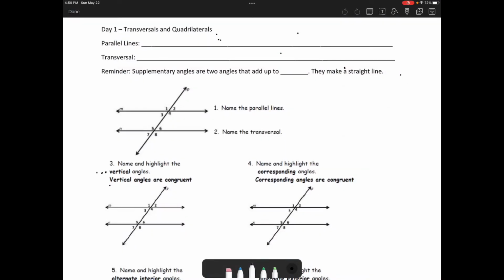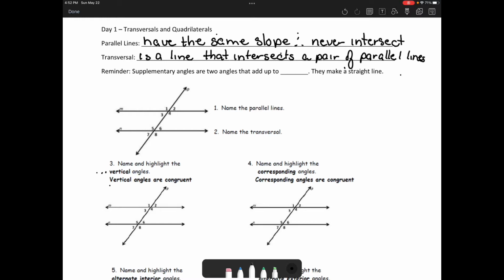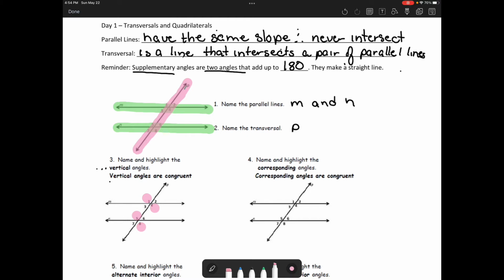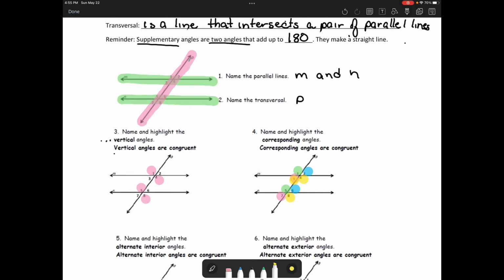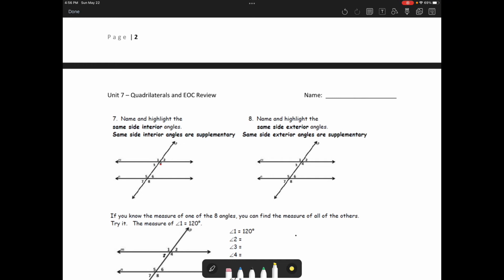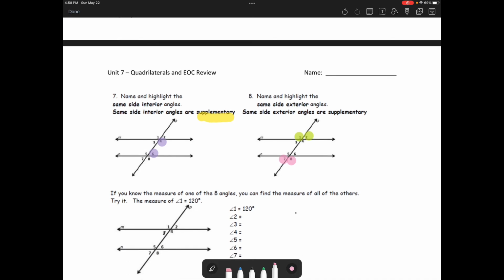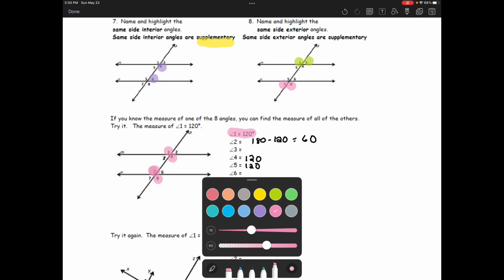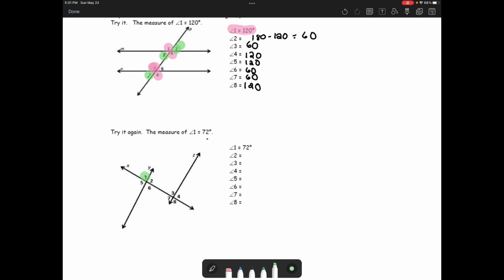Transversals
Find the missing angles of a transversal